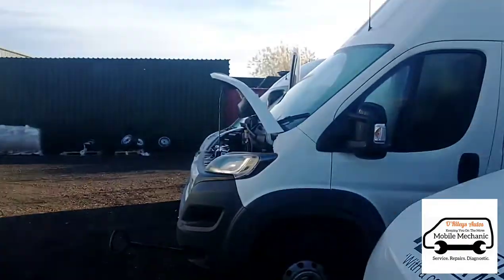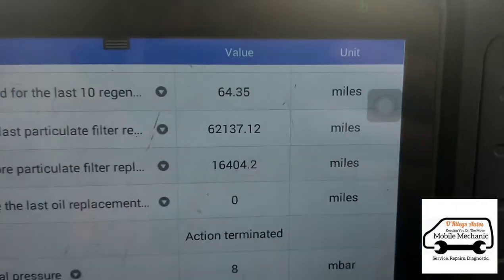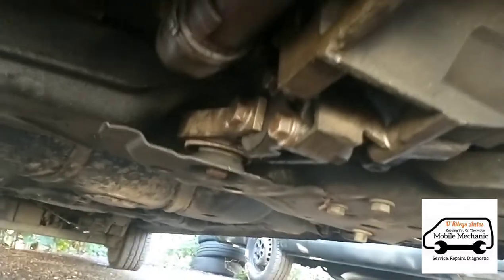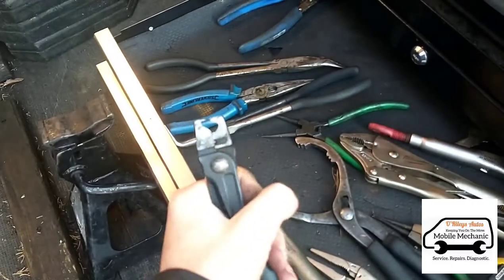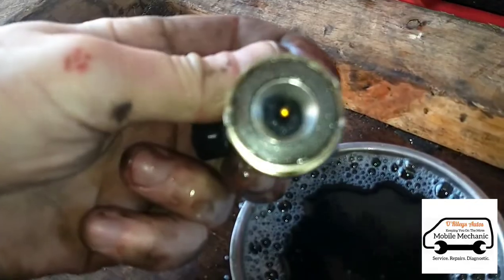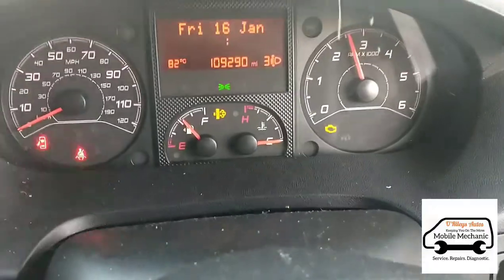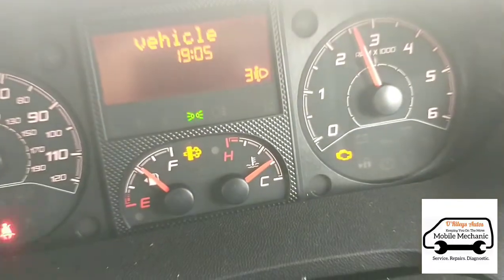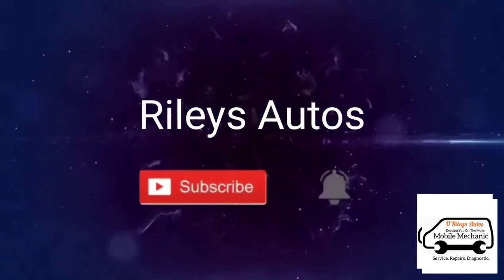P246C P24A4 P2463 Peugeot Boxer DPF Cleaning Flush + Regeneration & Unblock Clean Adblue Injector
hair we flush the DPF.
cleaning the AdBlue injection system.
do a static regeneration.

diesel particle filter was detected to be overloaded